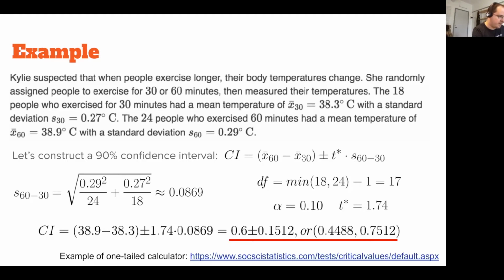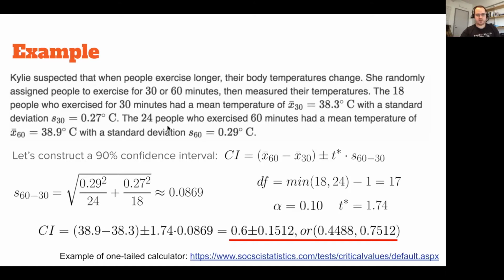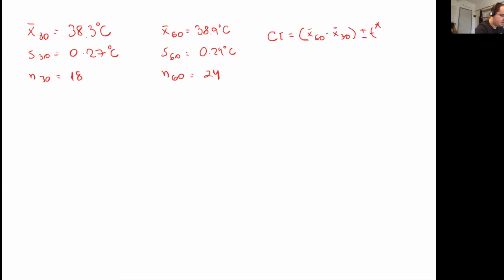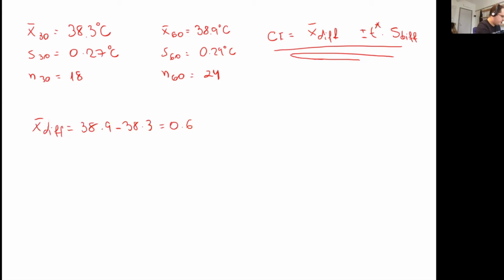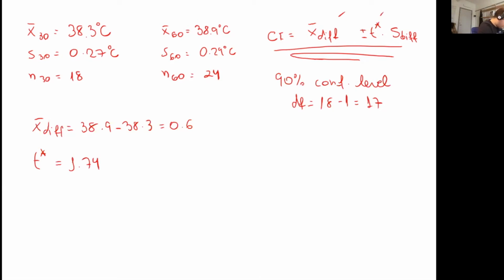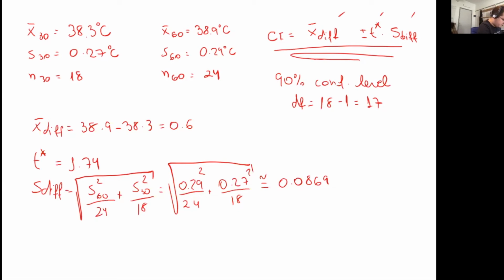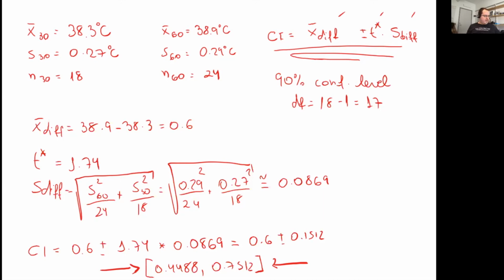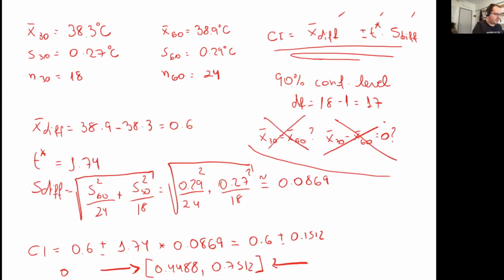2ME301 Lecture4 Part2